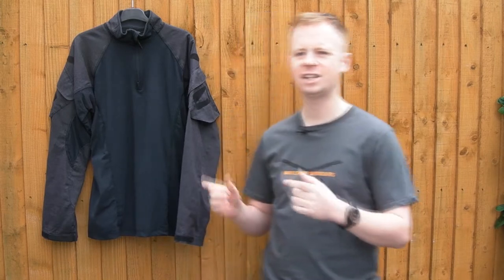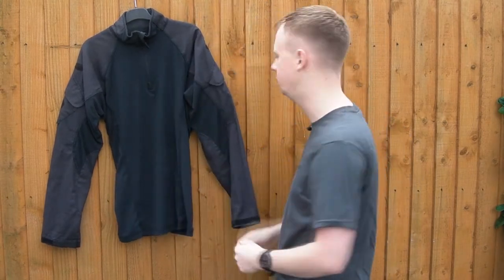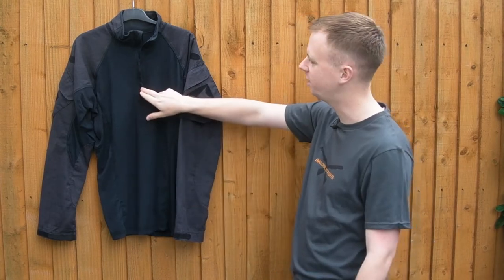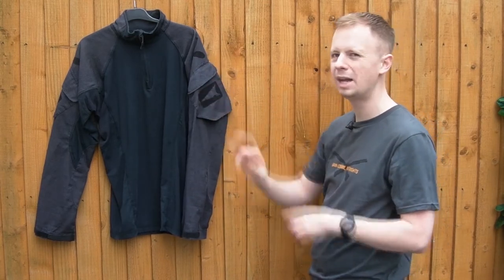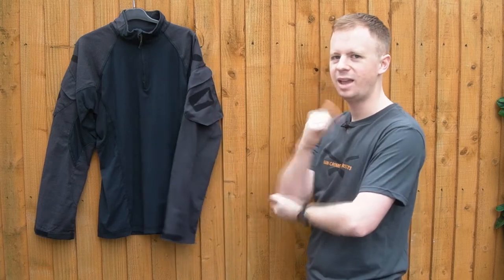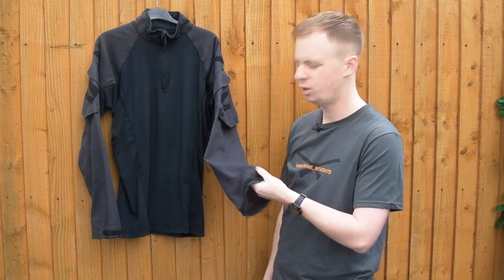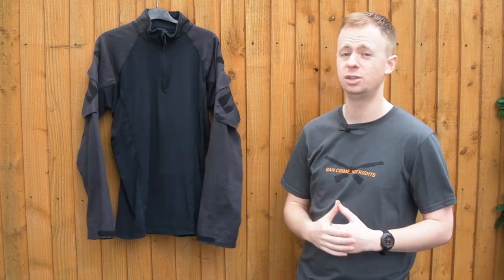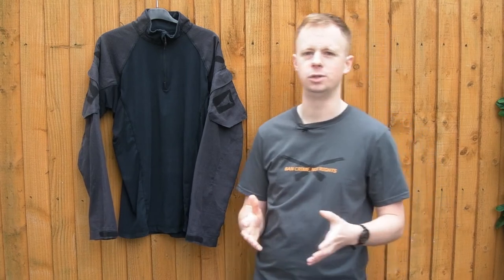Flame Resistance - The FirstSpear 'Asset'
Low profile!